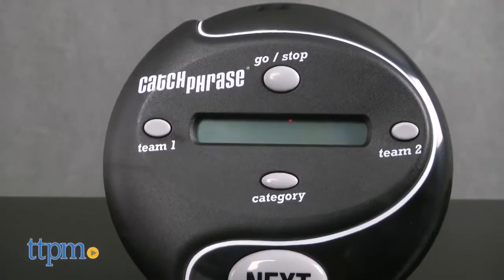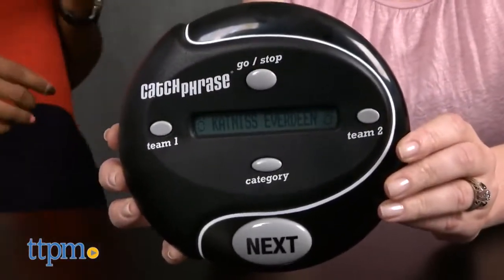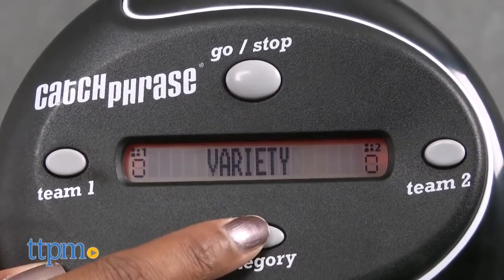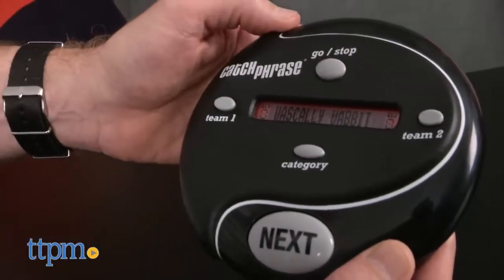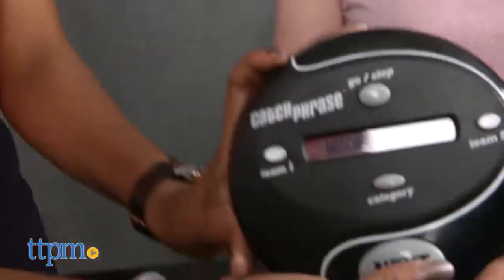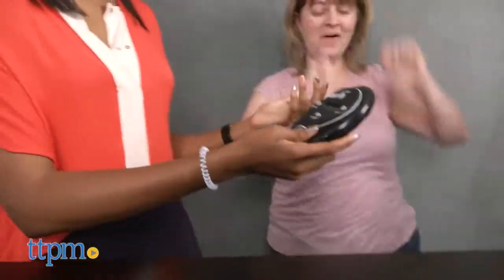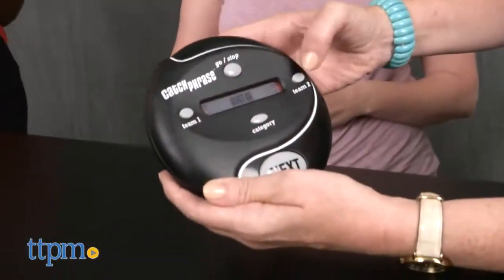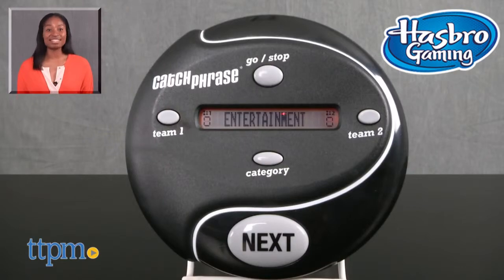How To Play Catch Phrase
Play The Grab It, Guess It, Pass It Game! The Catch Phrase game is an electronic game with 5,000 words and phrases that's fun and challenging for family and friends to play. Try to get teammates to guess the word or phrase that appears on the screen by describing it any way possible -- but do it fast! There are plenty of categories to choose from including Fun and Games, Entertainment, Everyday Life, Variety, and The World. Don't get caught holding the unit when the buzzer goes off because the other team will score a point. The first team to reach 7 points wins.
Includes game unit and instructions.
" Electronic Catchphrase game challenges teams to guess words and phrases
" 5,000 words and phrases
" Timer keeps track and buzzes when a team's out of time
" Word and scores of each team appear in the display area
" Choose from 5 categories
Ages 12 and up
" 3 1.5V AAA size alkaline batteries required
" For 4 or more players (2 teams) @naivrindia